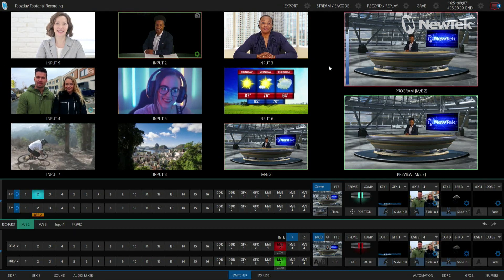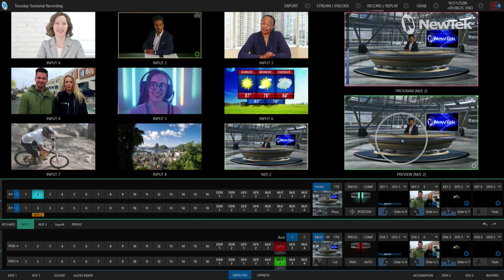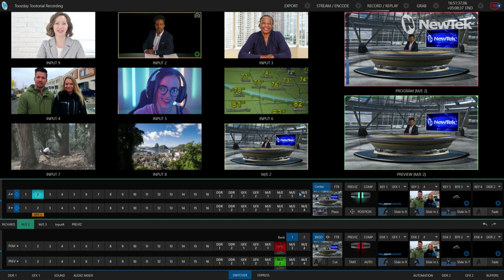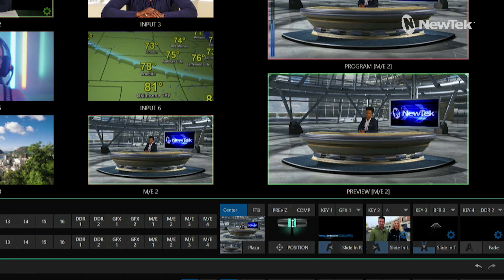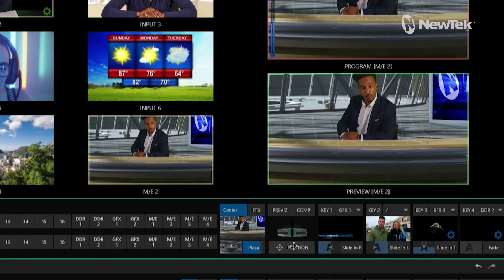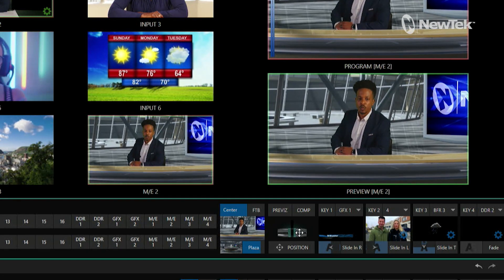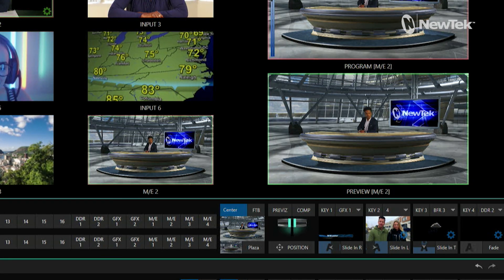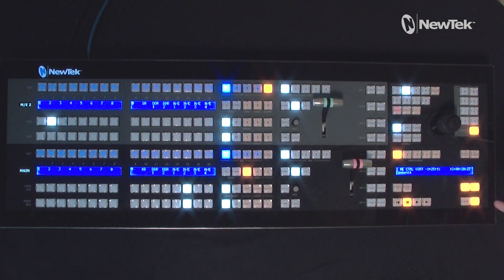How to Control Virtual Set Cameras with a Control Panel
In this video, we will demonstrate how to use the TriCaster® control panel to adjust the positioning of your virtual camera and help you position your talent’s green-screened video source within a virtual set.